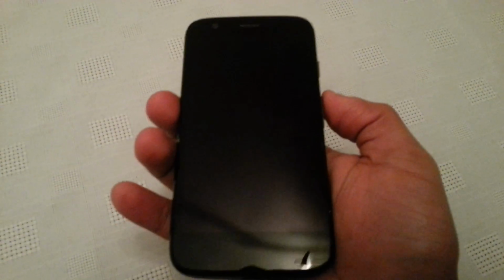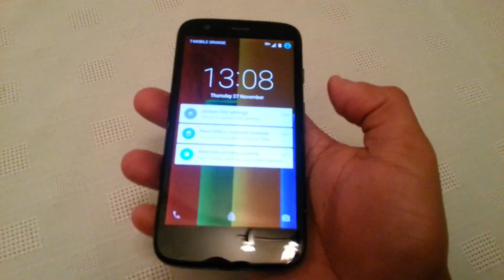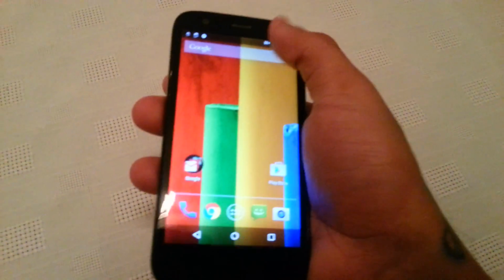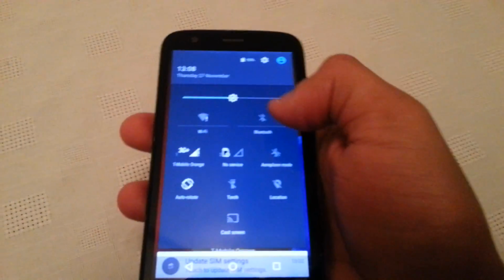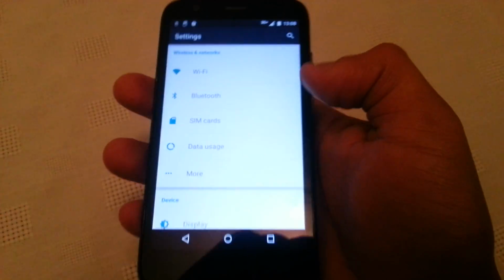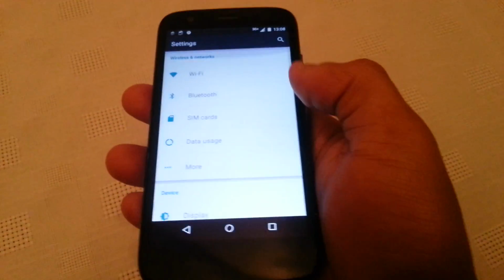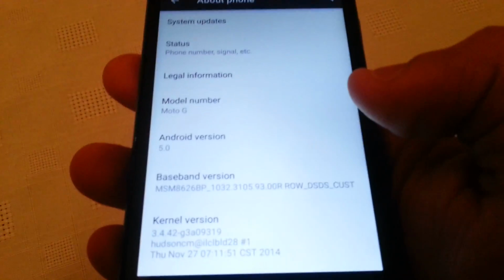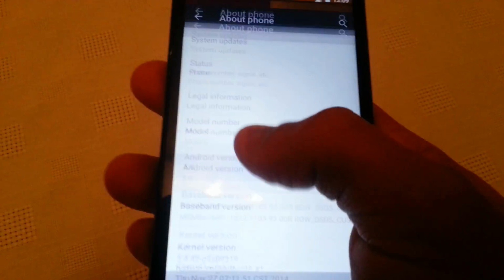Official OTA Android 5.0 Lollipop XT1032 Moto G 2013 First Gen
This is the official android 5.0 lollipop on the 1st gen motorola moto g
to install this follow my simple tutorial below!!